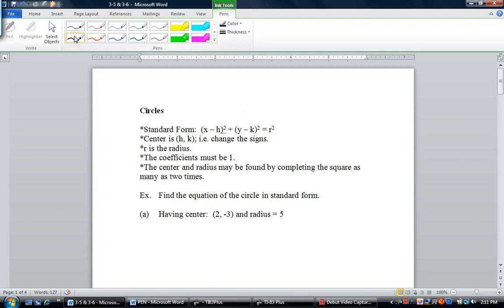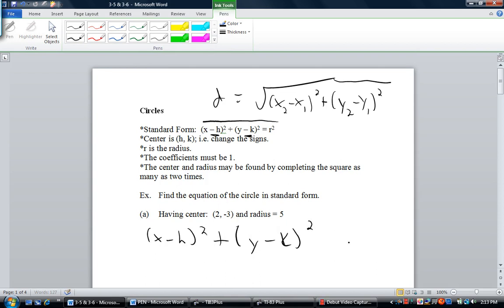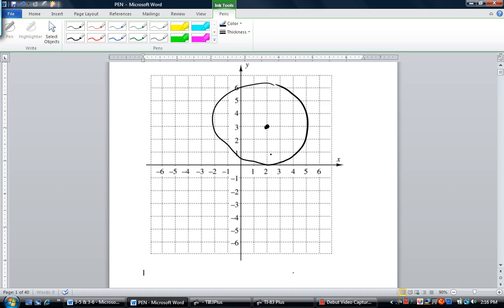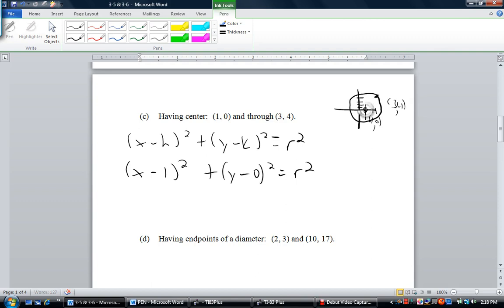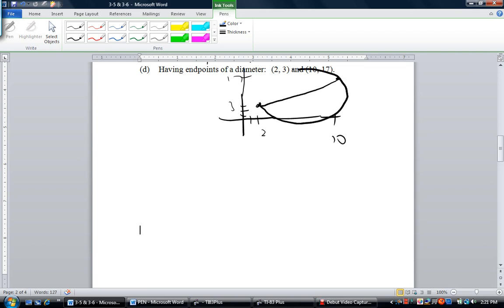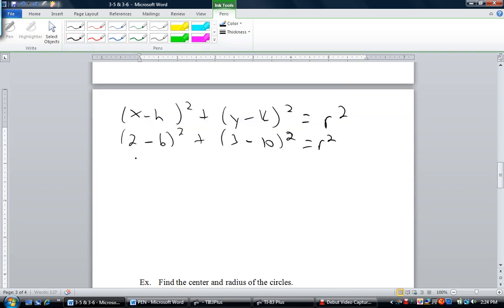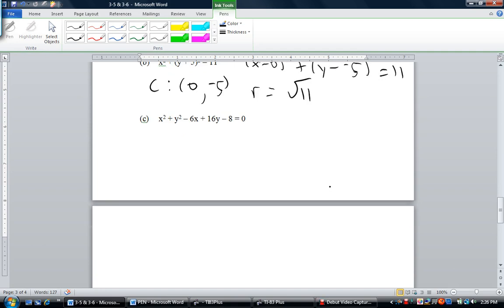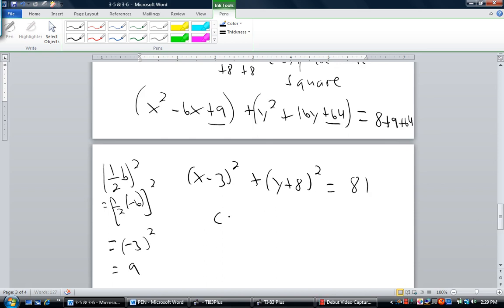COLLEGE ALGEBRA - CIRCLES